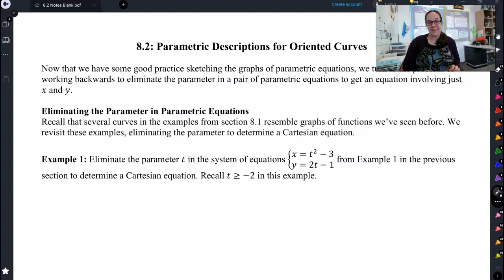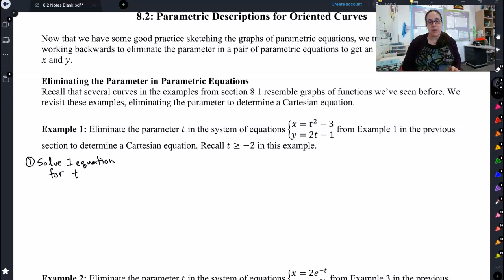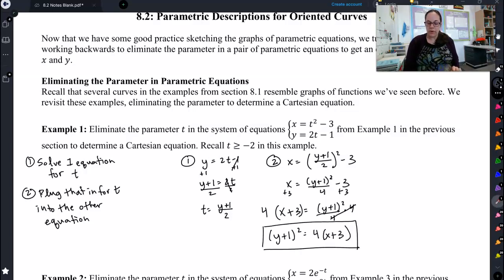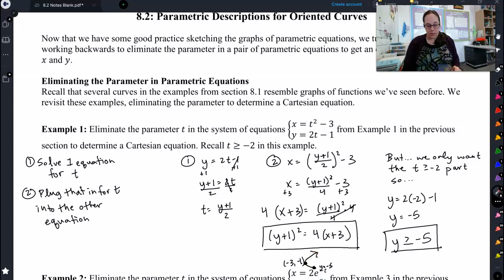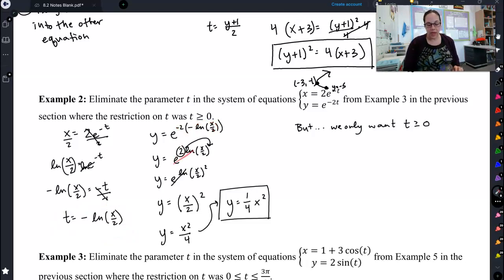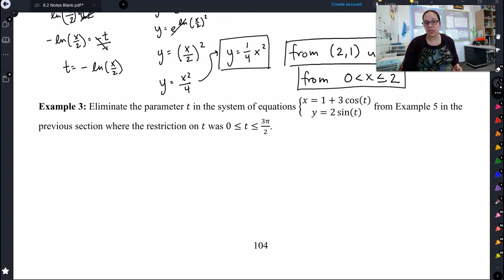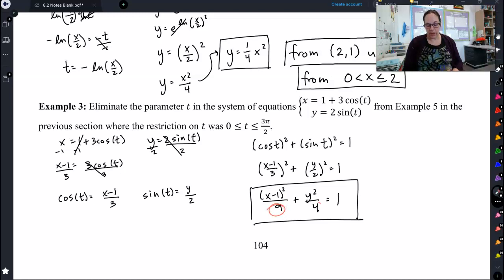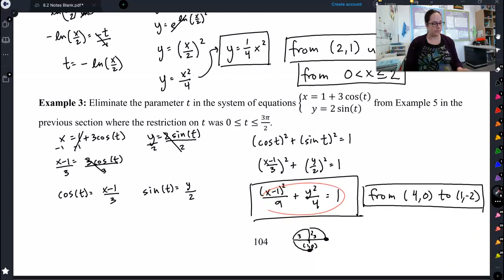CE1060 8.2 Lesson Pt 1